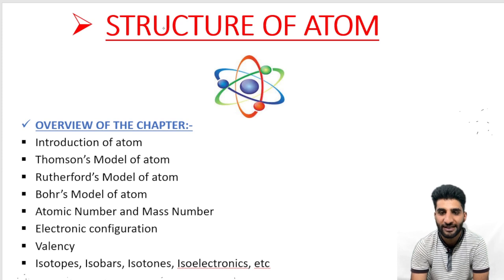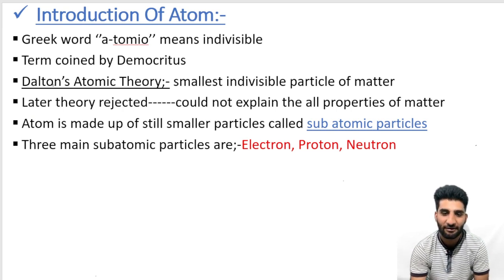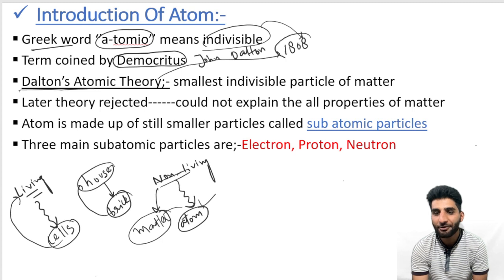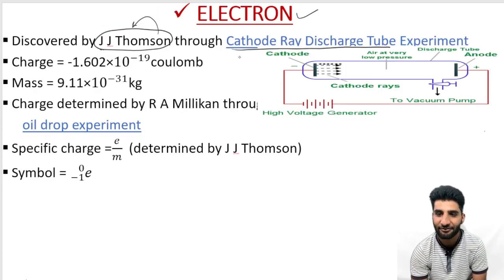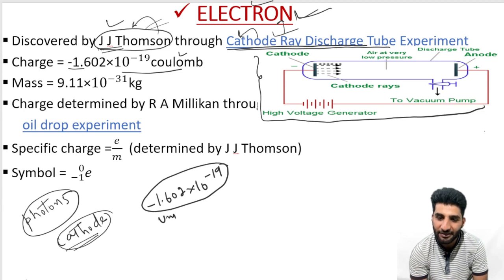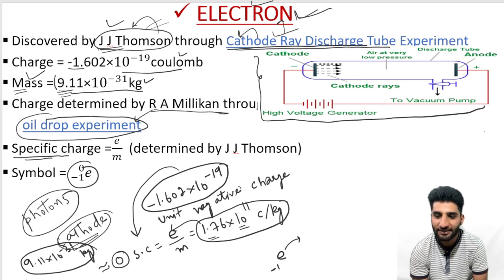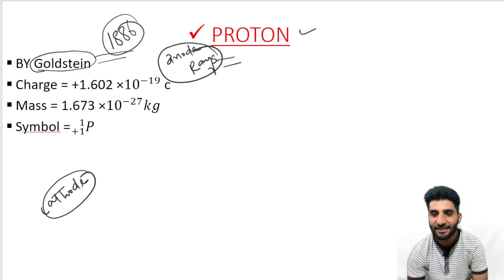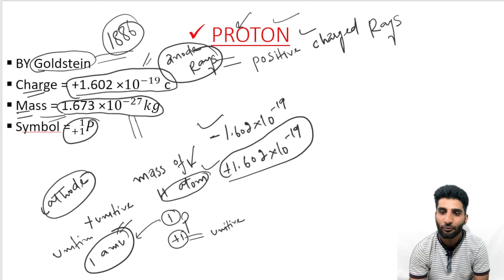Structure of Atom | Introduction | Syllabus Discussion | JKSSB and Other Competitive Exams